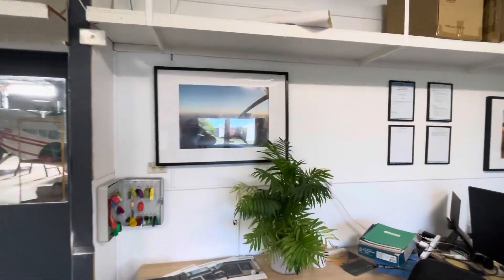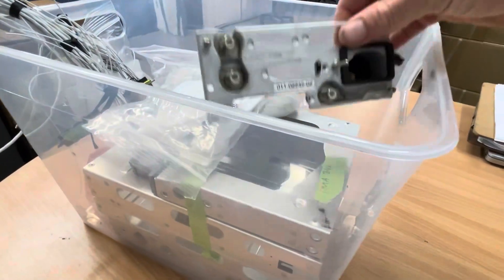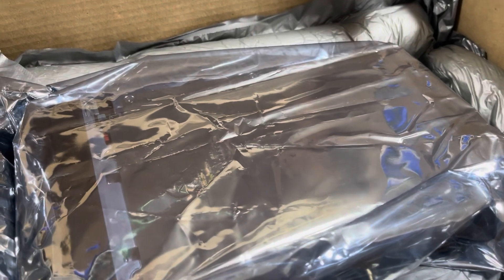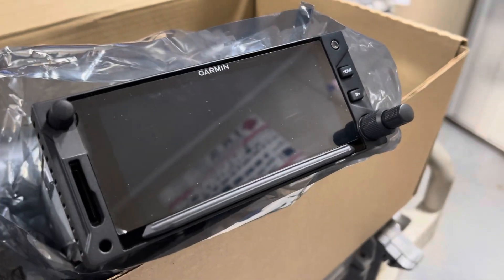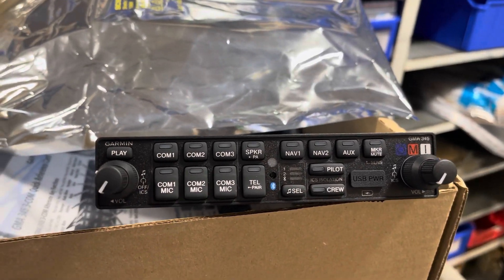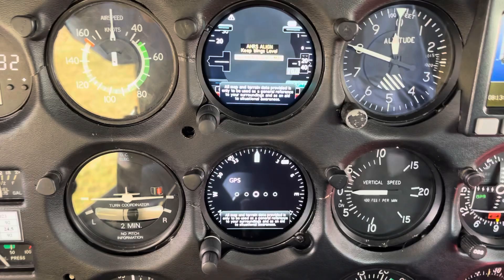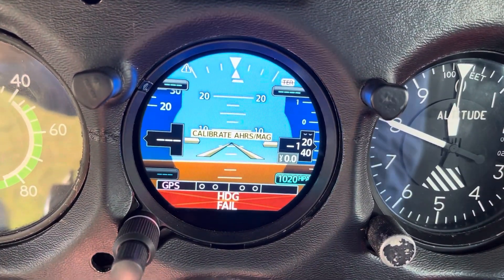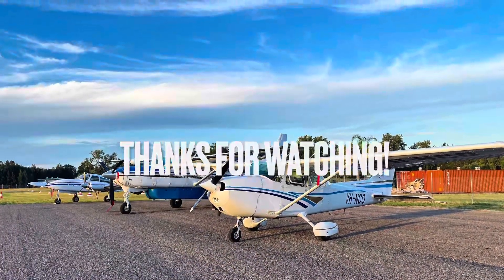172 Avionics Upgrade Part 2 - what gear is going in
Part 2 of the avionics upgrade on my 1980 172! This C172 is a P model, with the Lycoming O-320.

It’s going to be fitted with a brand new, touchscreen Garmin GTN650 and two GI275’s for the attitude indicator and HSI.

This little video looks at the hardware itself, which will be fitted as part of the avionics upgrade.

In addition to the GPS, it will also have a new Garmin GTR225 flip flop comm.